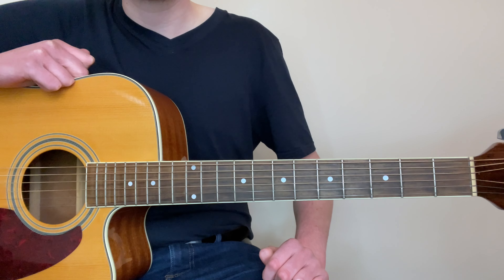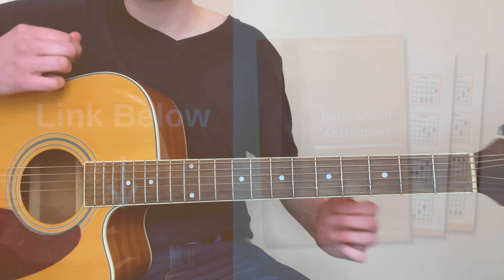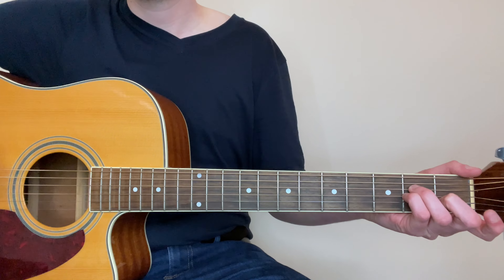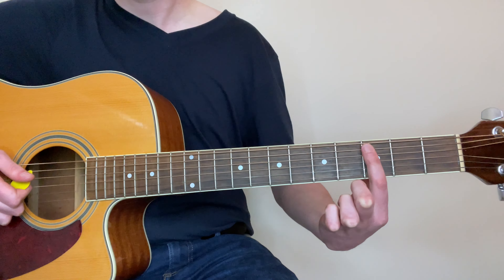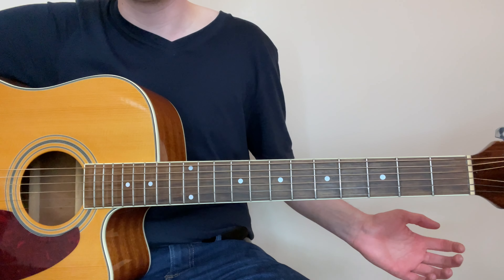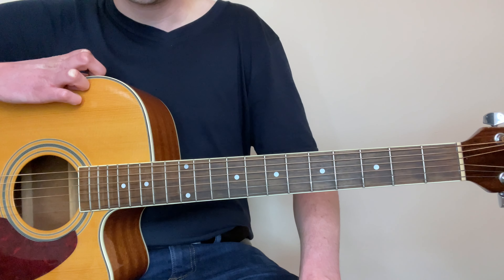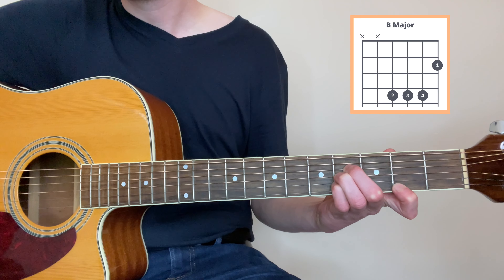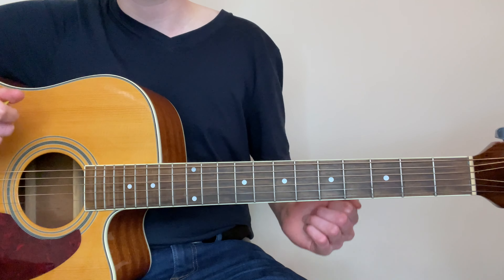Easy Barre Chord Alternatives Guitar Lesson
If you struggle with barre chords then this is the perfect lesson for you, I will explain to you where barre chords come from and give you an easy alternative to every major and minor barre chord.

Barre chords are great because they allow us to play chords up and down the neck and access chords that we couldn't otherwise play. However they require us to hold down multiple strings with a single finger and that is incredibly difficult! That's why in todays lesson I wanted to show you some easy ways to play these same chords, without needing to barre down the strings.

Get the full lesson notes along with all chord diagrams

0:00 Introduction
1:20 What Are Barre Chords?
3:18 Partial Barre Chords

The information contained in this lesson is for general information purposes only. When playing guitar always make sure it feels right and comfortable for you. Any reliance you place on such information is therefore strictly at your own risk.